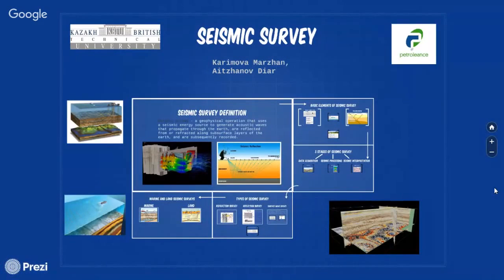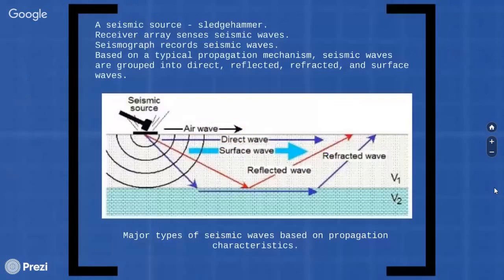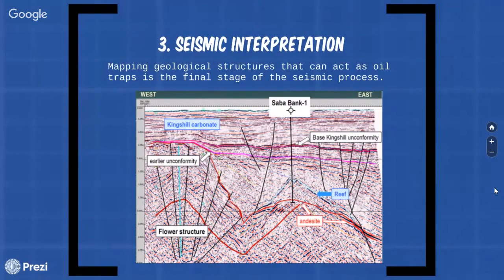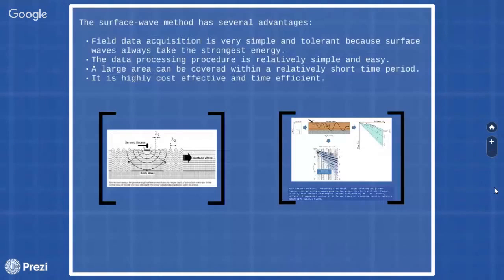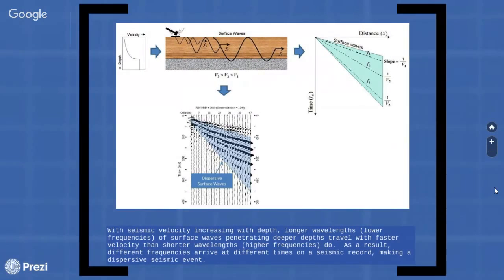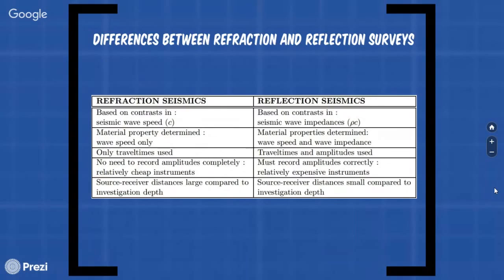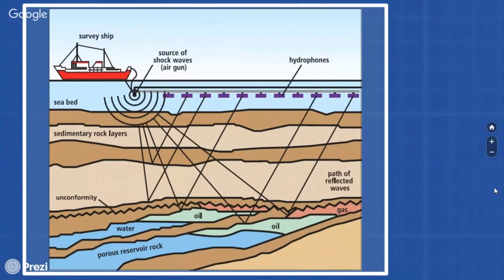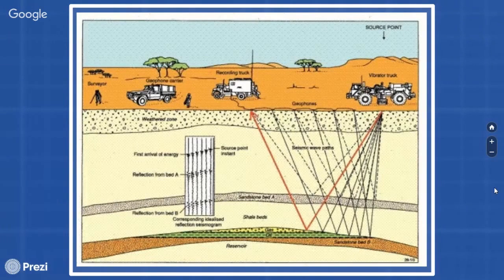Seismic Survey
Created by Aitzhanov Diar, Karimova Marzhan.
In this lecture, we are talking about seismic survey and basic concepts of seismic survey, different types of seismic waves and surveys that are used for investigation of subsurface.